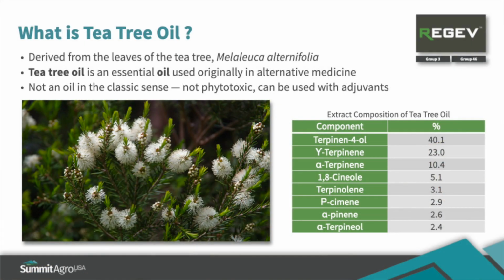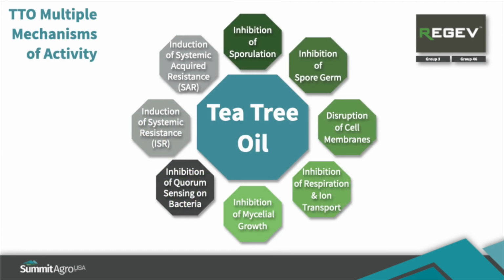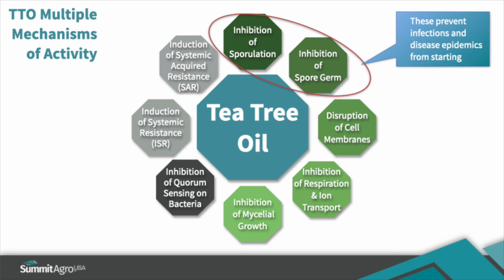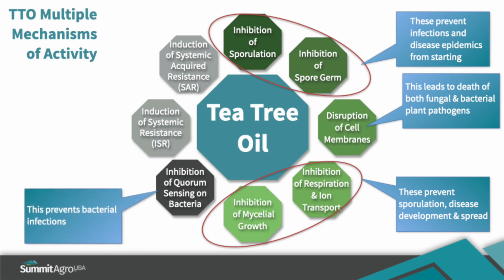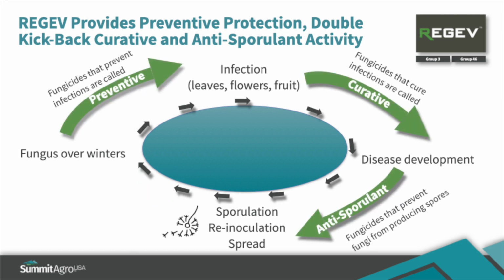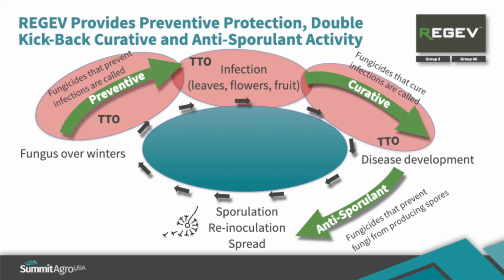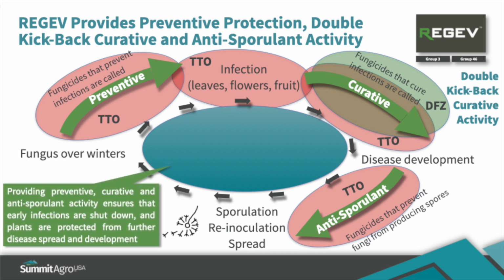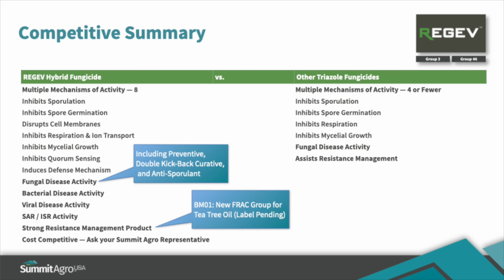Regev Double Kick Back Video